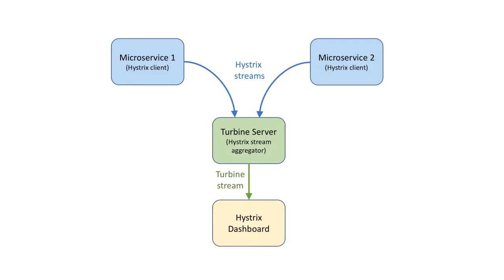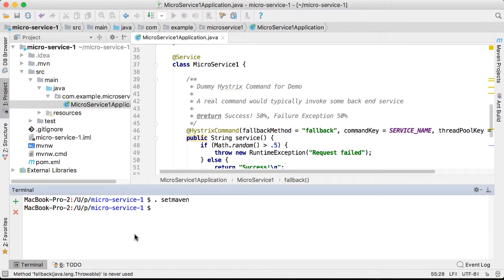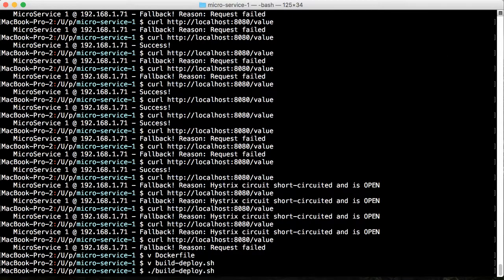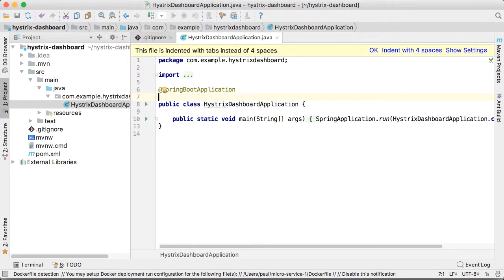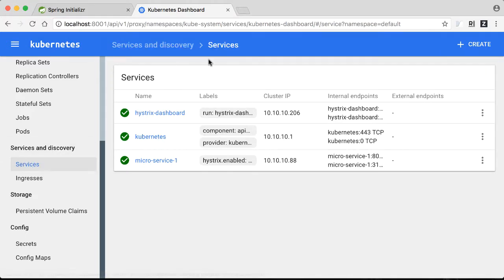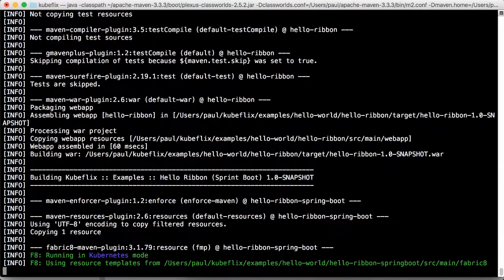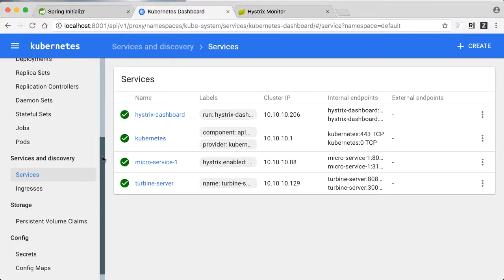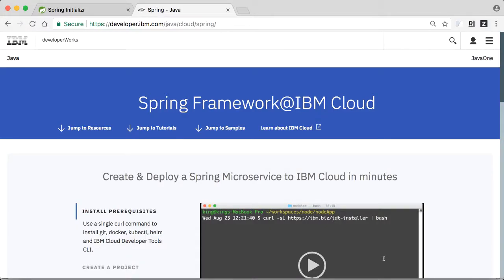Spring Boot With Hystrix Commands and Dashboard on IBM Cloud Kubernetes